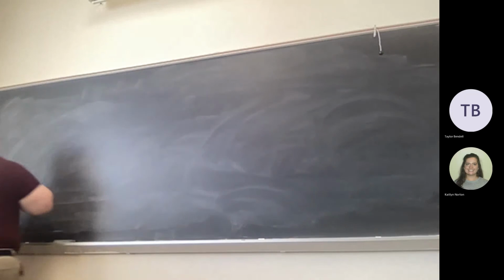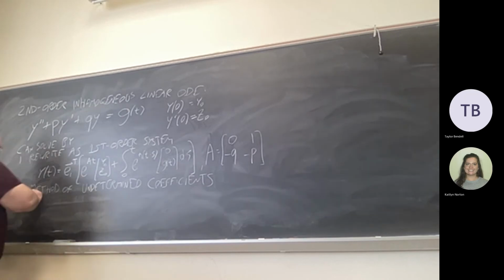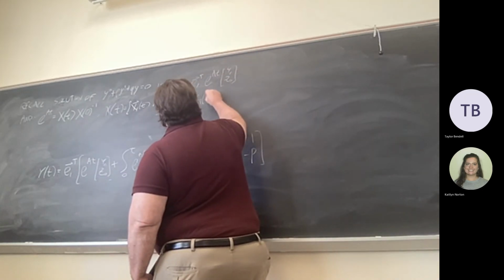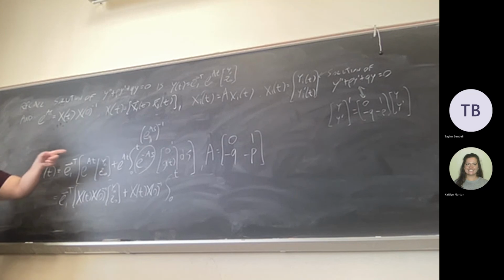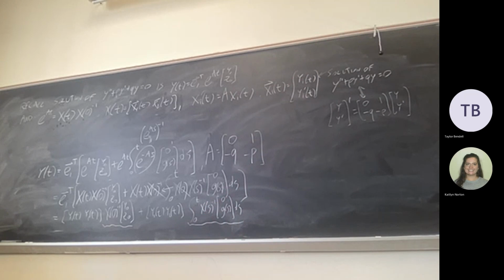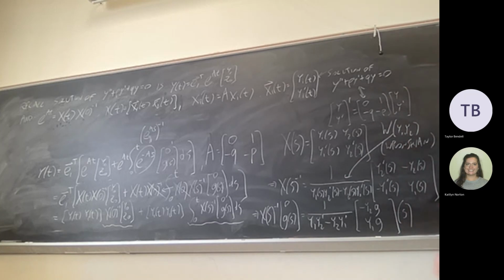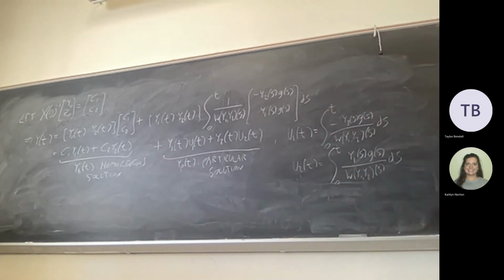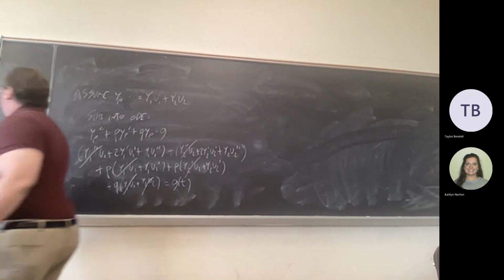MAT 685 Class Meeting 10/07/2021 4:15-5:00pm